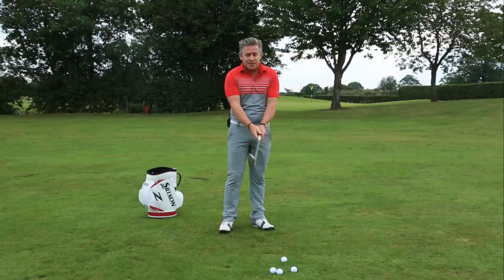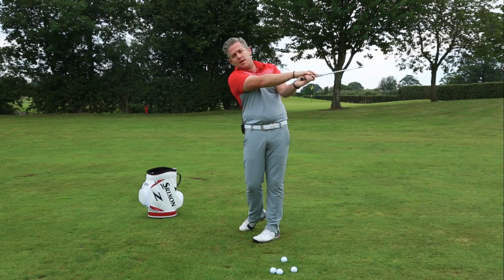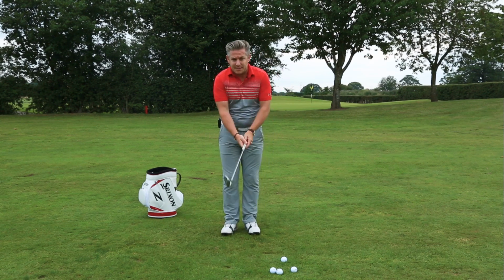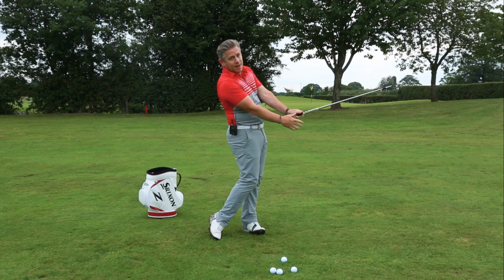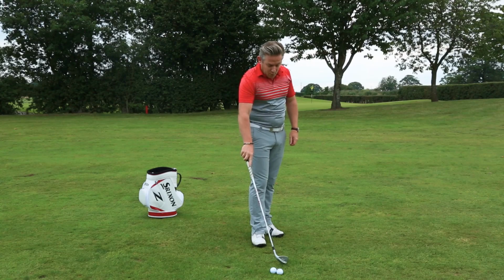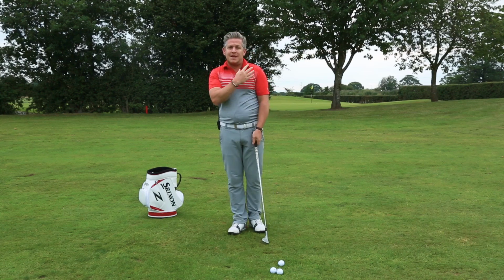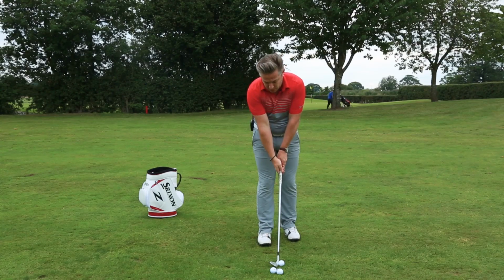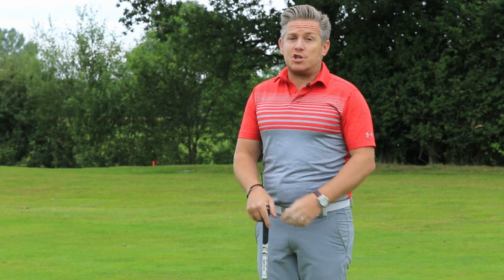CONTROL PITCH SHOTS WITH YOUR LEFT SHOULDER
The best pitchers in the world match their body to their arms throughout their pitching swing. In this video, Dan talks through how to control your pitch shots with your left shoulder so you can take your hands out of the swing completely.